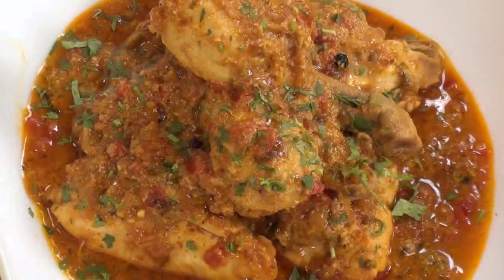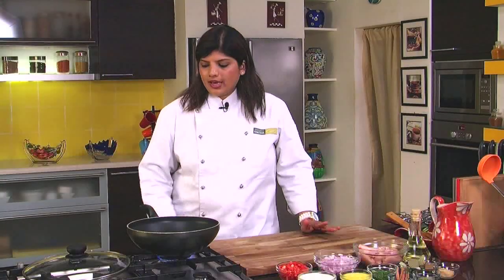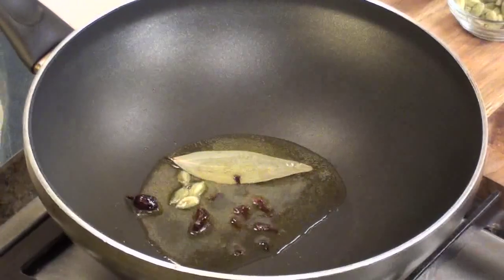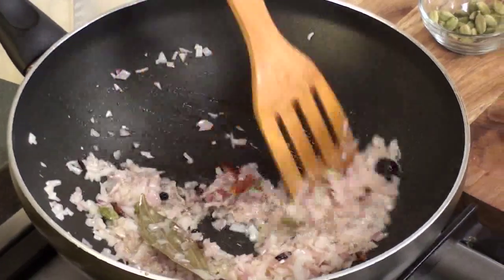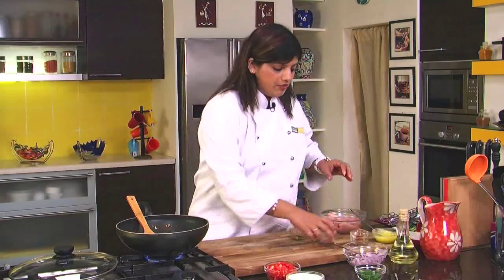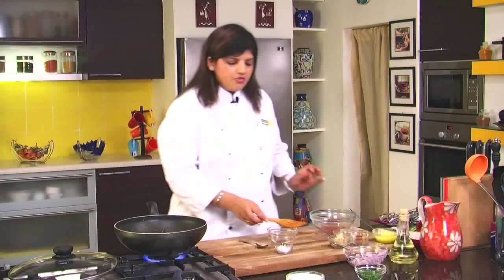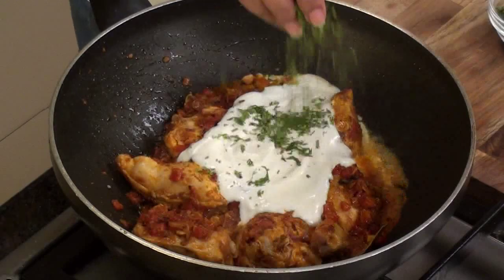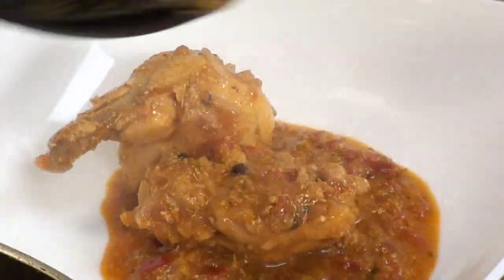Punjabi Chicken Curry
Chicken pieces cooked in onion tomato masala along with indian spices.